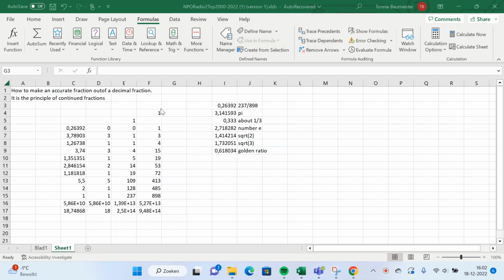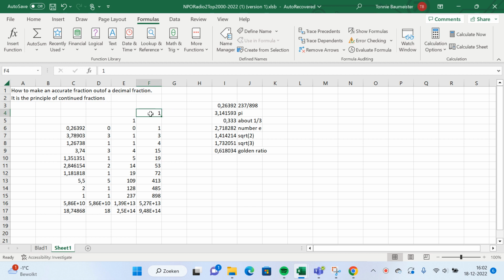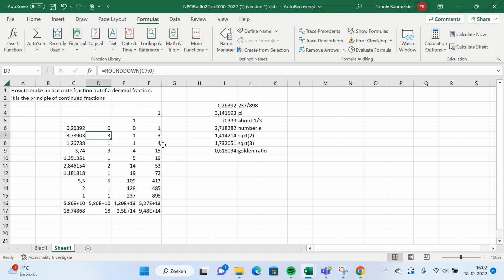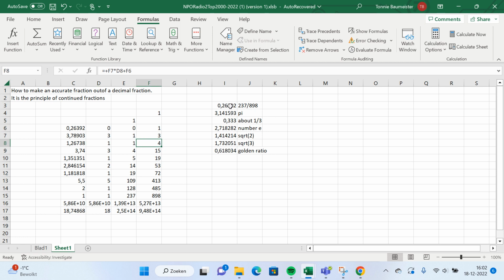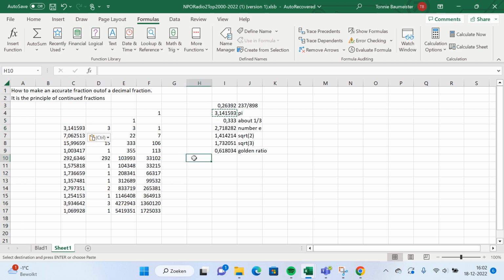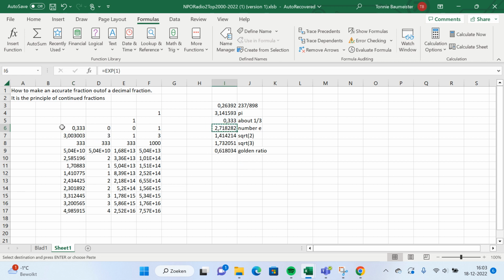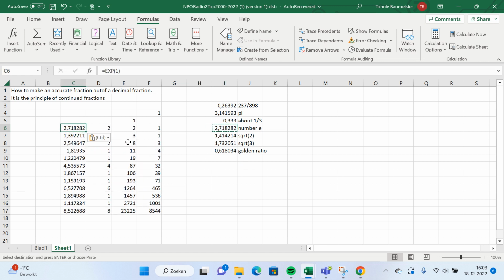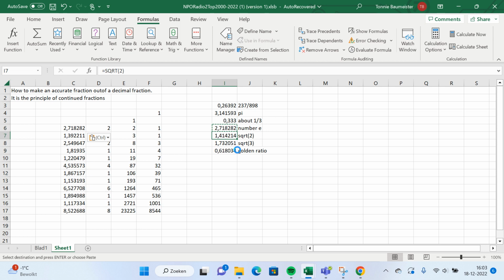How to make an accurate fraction outof a decimal fraction thanks to Excel?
How to make an accurate fraction outof a decimal fraction.
It is the principle of continued fractions
With the help of excel